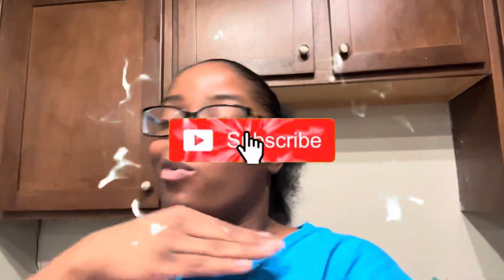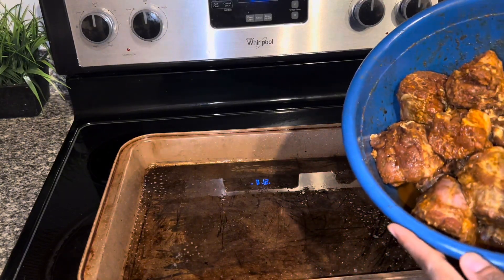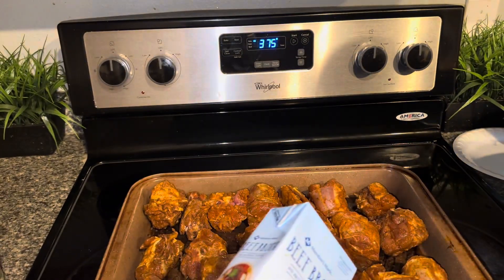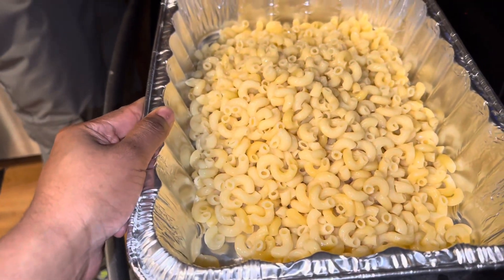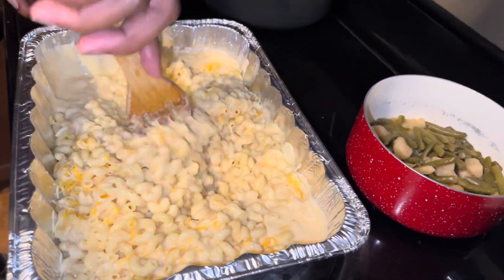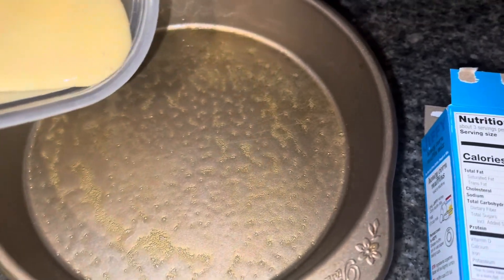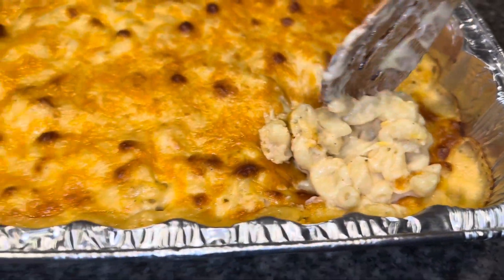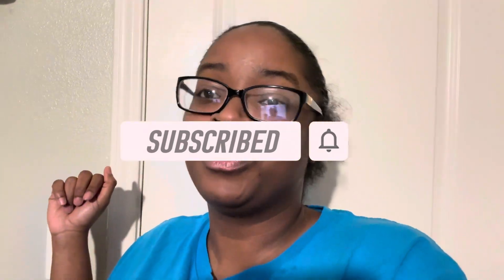SOUL FOOD SUNDAY COOKING: TURKEY NECKS , HOMEMADE MAC AND CHEESE , HONEY CORNBREAD, RICE,GREEN BEANS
💫 Me & The Kids Amazon Wishlist

Come save money on Fetch with me! Sign up w/ code WQ3DG5 & get 100 pts See you there!

WHAT MY KIDS EAT IN A DAY~MEAL IDEAS FOR PICKY KIDS|QUICK & EASY MEALS FOR BREAKFAST LUNCH & DINNER

THE MOUTH-WATERING  SECRET TO MAKING EASY ALFREDO RAVIOLI IN UNDER 20 MINUTES